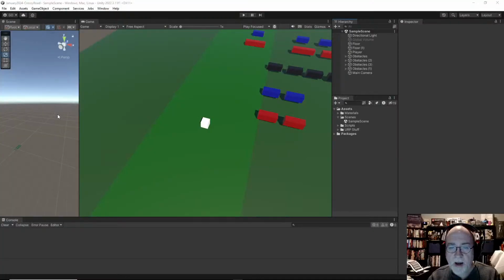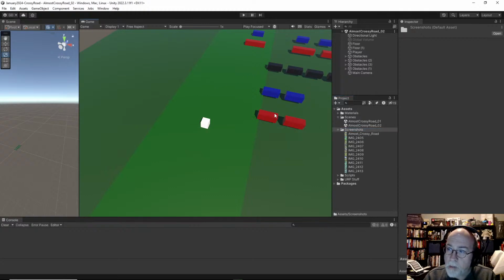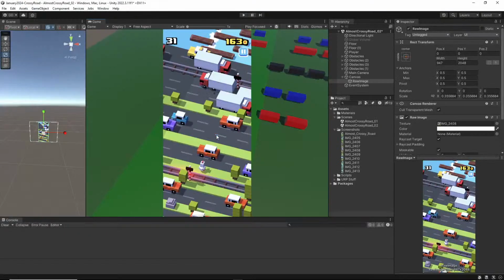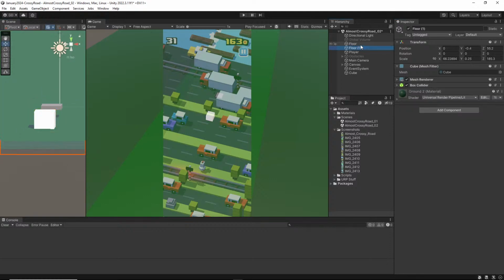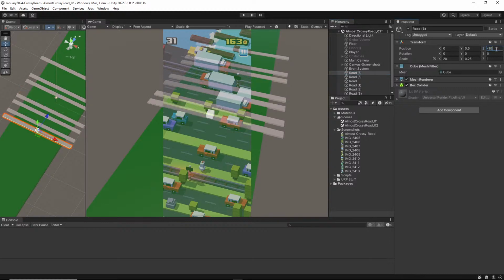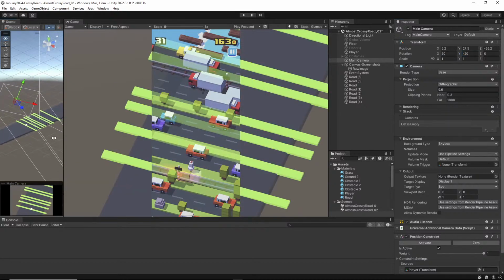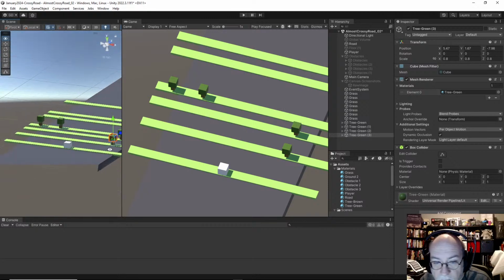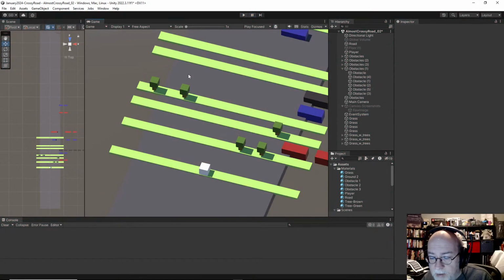Unity Tutorial: "Almost Crossy Road" -- Part 2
In this month's Unity tutorial, we're building a game I call "Almost Crossy Road" (or Almost Frogger, for my old school people out there).

This tutorial is designed for beginners, so you'll be able to follow along with ease.

Building a game like Crossy Road is super easy when we start with our Sidekick Scripts! The Sidekick Scripts are like a cheat code for game developers, and I'm definitely using them today!

Watch me live as I build an crossy road / frogger type game in 4 sessions in January 2024, explaining things as I go.

This is the second livestream for January 2024, where we pick up where we left off last time and in this session, start working towards making our layout more like Crossy Road.

Follow along with the video easier when you get the source code and unitypackage from the -- code for the first lesson of the month is always free!

If you're new to Unity and want to learn how to create a simple game, then this tutorial is for you!